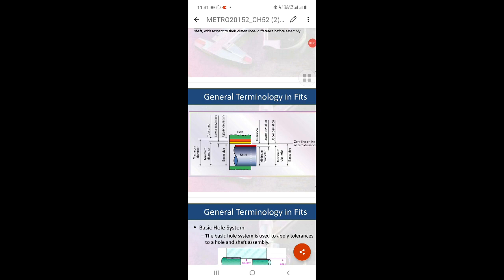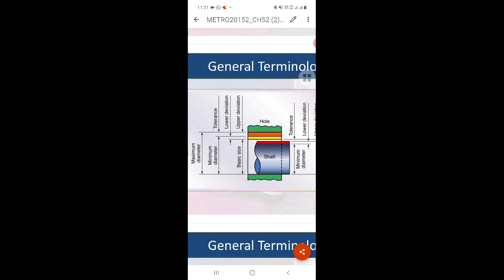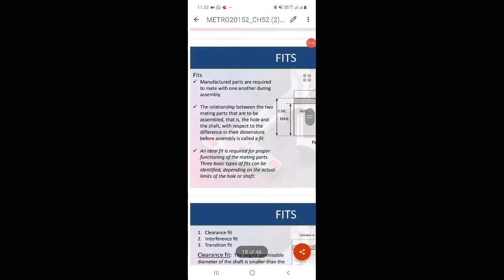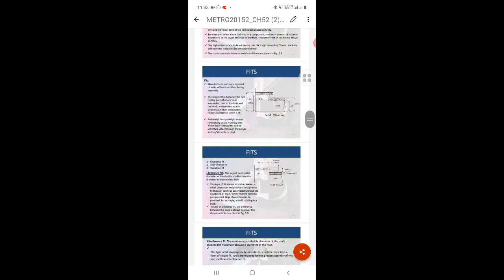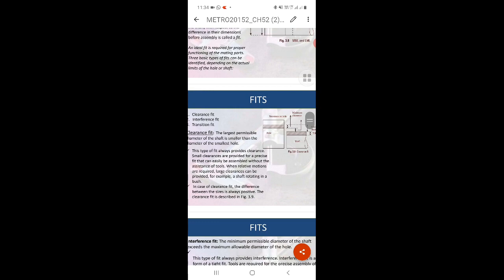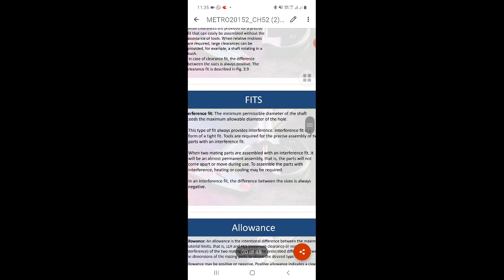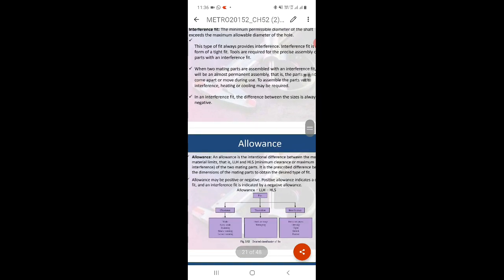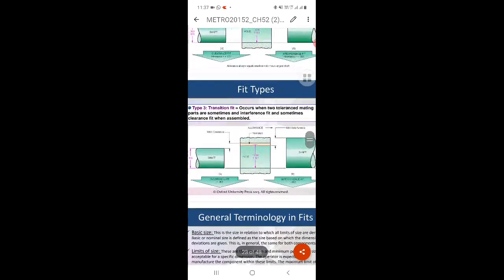Types of fit & allowance